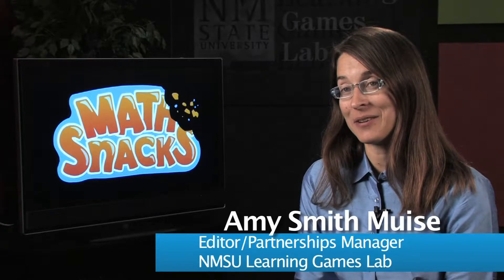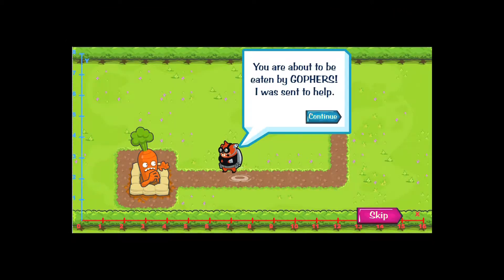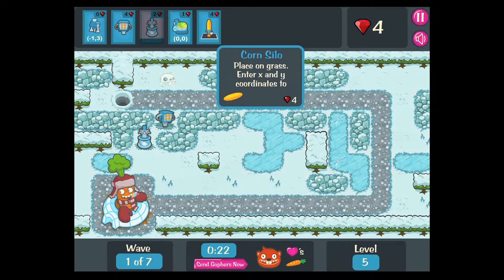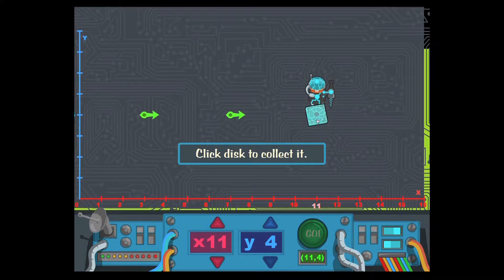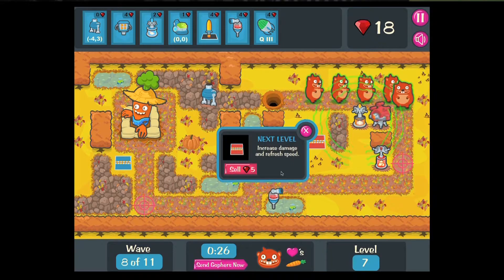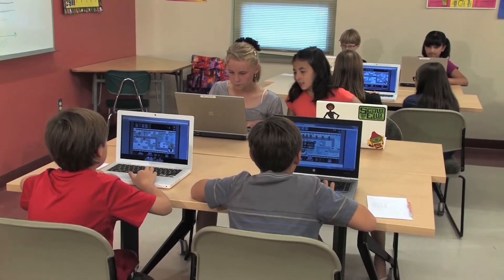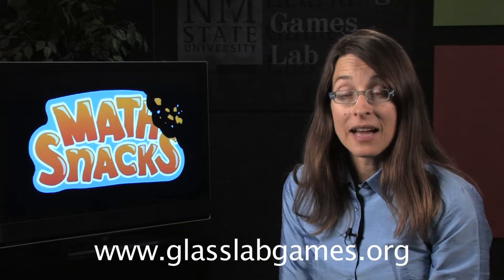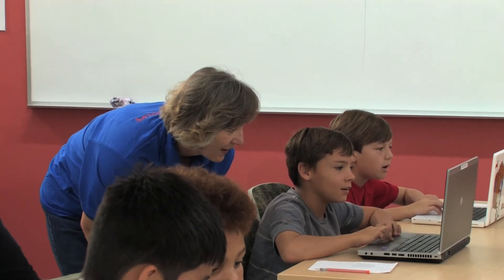Developer Diaries - Meeting Learning Objectives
NMSU Mathematician Ted Stanford discusses how Game Over Gopher helps kids learn and retain their learning - placing points on a coordinate grid as part of engrossing gameplay. Learning Games Lab Partnerships manager Amy Smith Muise describes how "Shout Out/Watch Out" and other tools from GlassLab Game Services give teachers power to monitor and advance student learning when using the game in the classroom.